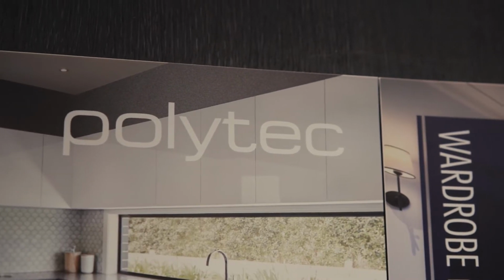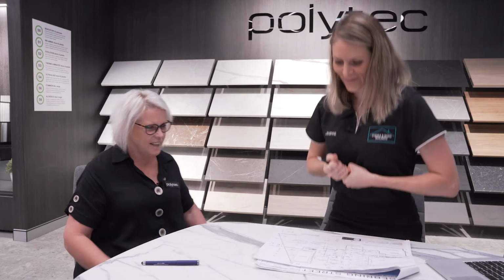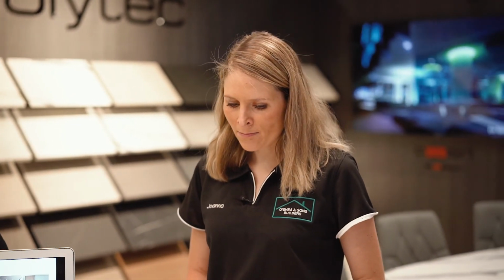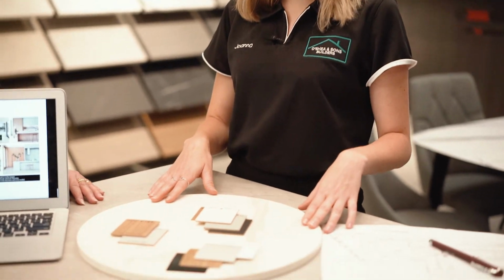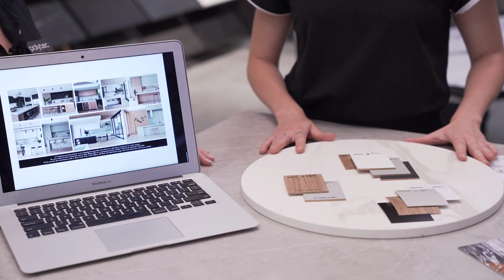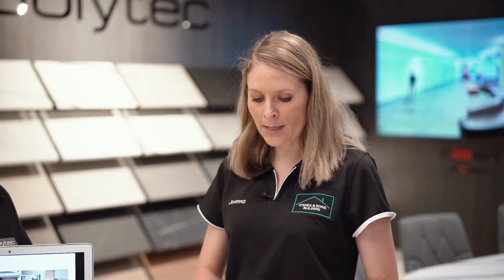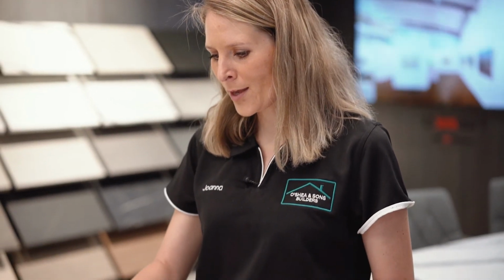The Journey Home Ep 5: Perfect Finishes with Polytec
Today in episode 5 of “The Journey Home”, we’re featuring one of Joanna’s favourite places to visit in the design journey of any O’Shea home, the Polytec Selection Studio here in the Brisbane Build and Design Centre! Julie from Polytec shares her expertise on finishes, colours and textures for all the cabinetry in your home.

Polytec is not only one of the largest and most experienced brands in this industry, they are strongly focussed on their carbon footprint - from office, to factory, to selection studios! It was a pleasure to learn more about products, their ethos and how to pick the perfect solution for a home build.